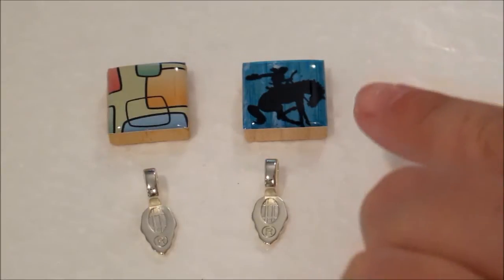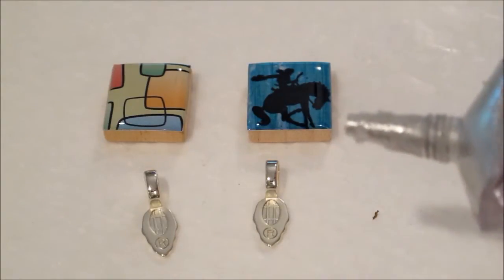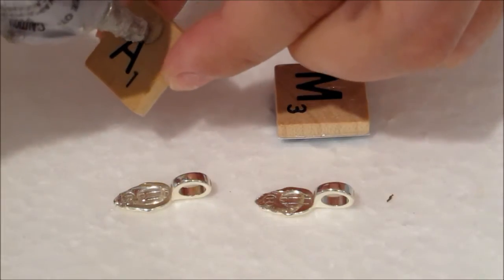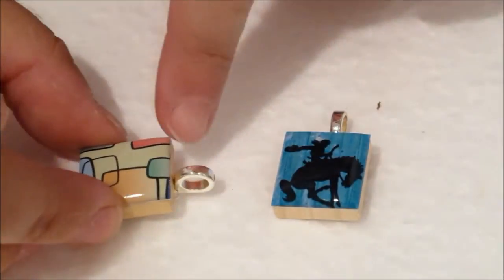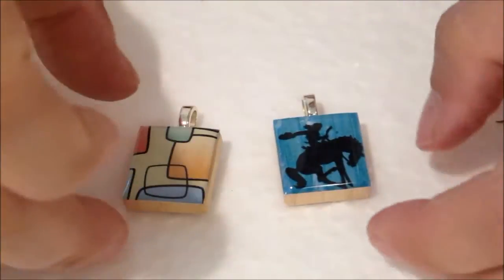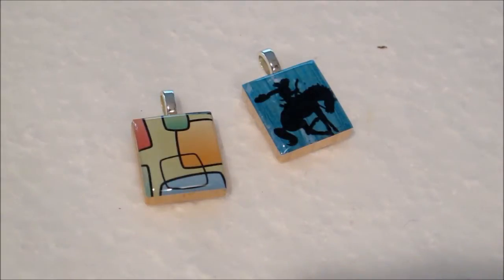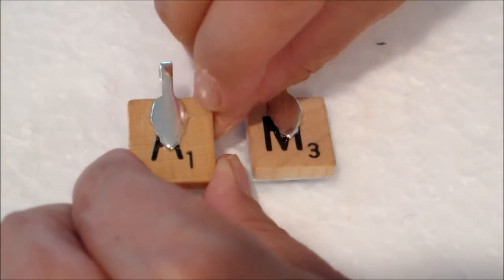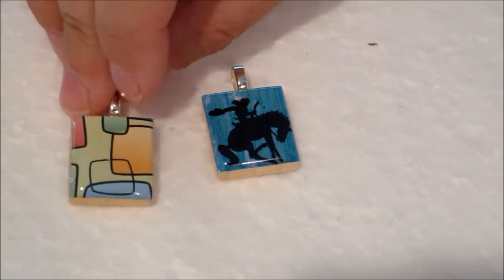How to Attach Bails to Resin Jewelry Charms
Learn how to use E6000 to get a strong, durable hold for your Aanraku glue on bails for resin jewelry charms.